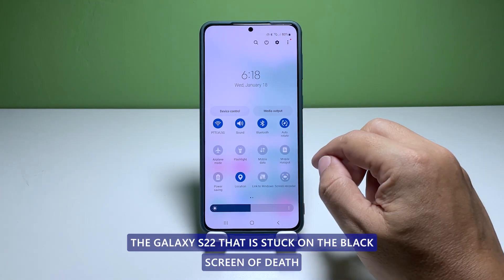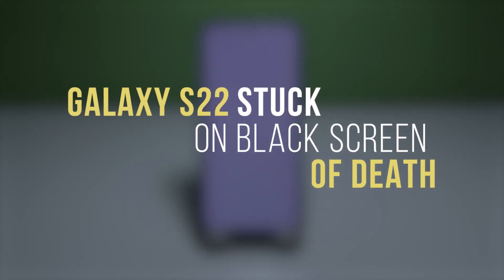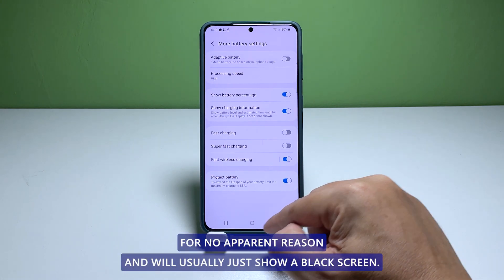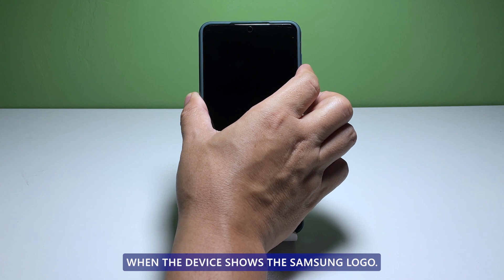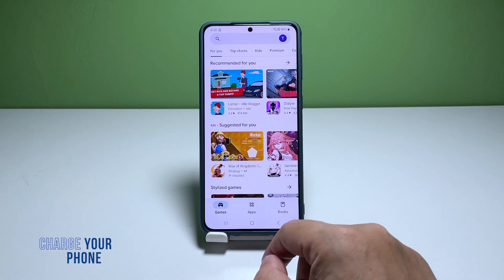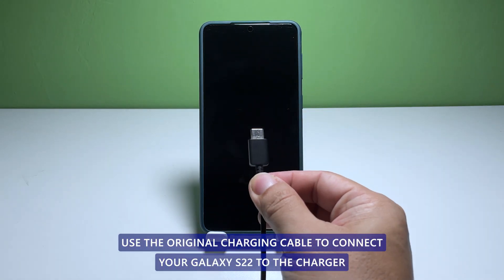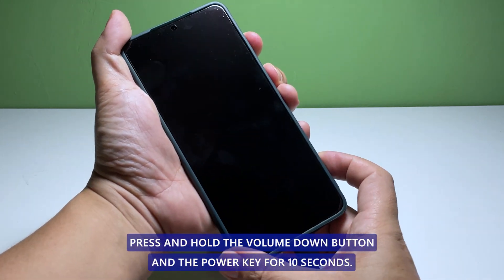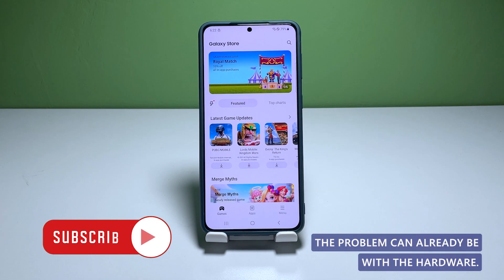How To Fix The Samsung Galaxy S22/S23 Black Screen of Death Issue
The Samsung Galaxy S22/S23 is a great phone, but it's not without its problems. One common issue is the black screen of death. This can be caused by a variety of things, but there are a few things you can do to try to fix it.

1. Restart your phone. This is the simplest solution, and it often works. To restart your phone, press and hold the power button for a few seconds until the power menu appears. Then, select "Restart."

2. Update your phone's software. Samsung releases software updates regularly to fix bugs and improve performance. If your phone is not up to date, it may be causing the black screen of death. To update your phone's software, go to Settings - Software update - Download and install.

3. Force restart your phone. If restarting your phone doesn't work, you can try force restarting it. To force restart your phone, press and hold the power button and the volume down button at the same time for about 10 seconds. Your phone will restart, and hopefully the black screen of death will be gone.

4. Reset your phone to factory settings. This is a last resort, but it may fix the black screen of death if all else fails. However, it will erase all of your data, so make sure to back it up first. To reset your phone to factory settings, go to Settings - General management - Reset - Reset to factory settings.

If you have tried all of these steps and the black screen of death is still happening, you may need to contact Samsung for help.

Here are some additional tips that may help:

Avoid using your phone in direct sunlight.
Turn down the brightness of your screen.
Use a dark theme for your phone's interface.
Avoid using apps that are known to cause the black screen of death.
If you are still having trouble, you can contact Samsung customer support for help.

Samsung Galaxy S22, Samsung Galaxy S23, black screen of death

00:00 Start
00:31 First solution: Force restart your phone.
01:17 Second solution: Charge the battery and do the forced restart.